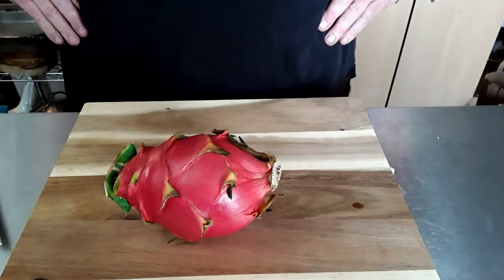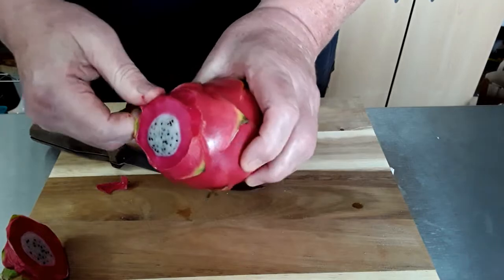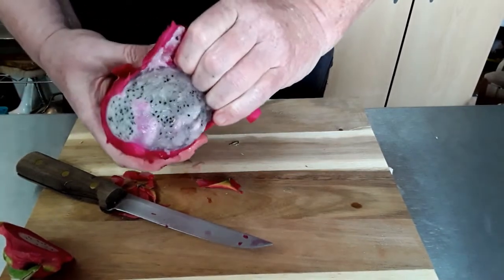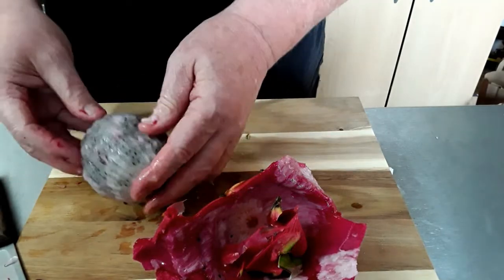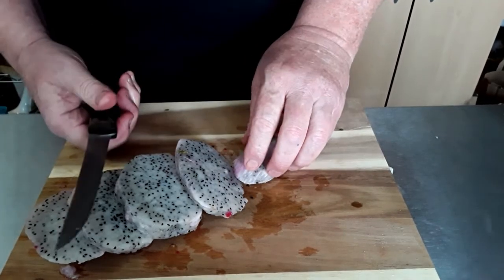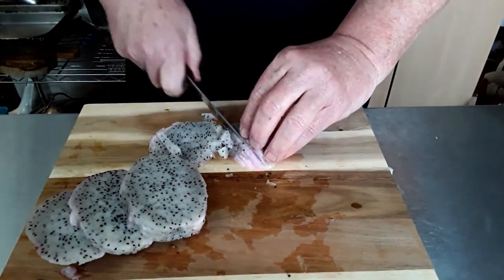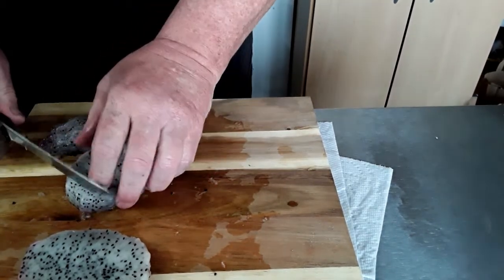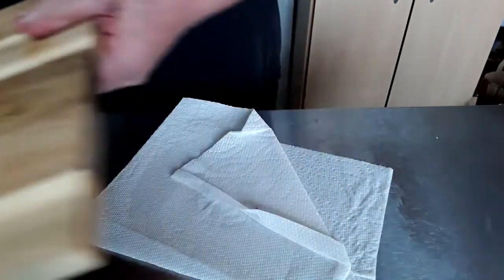⚡⚡Peel DRAGON FRUIT (Pitaya) By Hand. Method Leaves Fruit Intact. Red, Magenta, Or White. .Healthy⚡⚡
Peeling a Dragon Fruit (Pitaya) is easy and can be done in just a few minutes by hand.  Chef Dennis shows you how to peel one laving the edible dragon fruit intact.  Now it is ready to slice, or dice.   This method eliminates waste. Dragon Fruit is mild in flavor but juicy and beautiful with many nutritious benefits
The dragon fruit skin is very colorful.   The fruit on the inside looks very pretty in a fruit salad, fruit salsa, or a combination of fruit and savory salad.   I have used it before on a fruit tray and in salads.  It also makes a nice salsa, or smoothie.   Some will even make sorbet out of dragon fruit.  I like mine with mango and kiwi if I have the option.  Enjoy the beautiful fruit :)